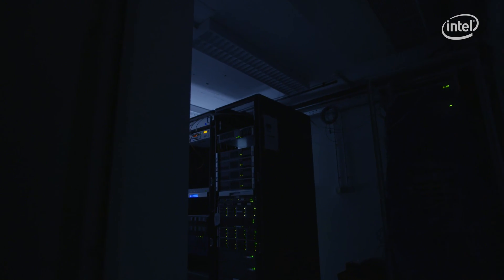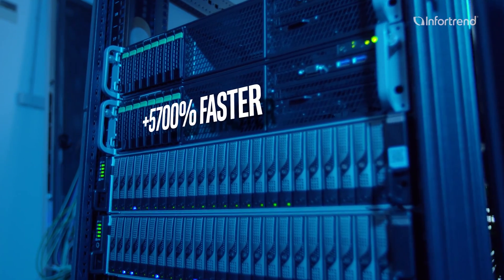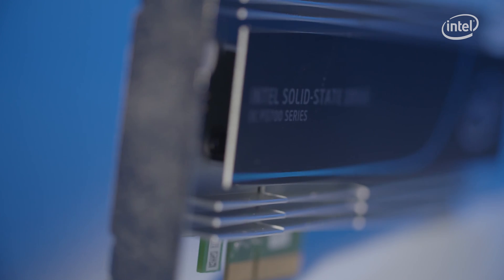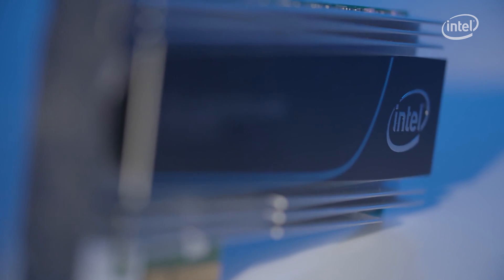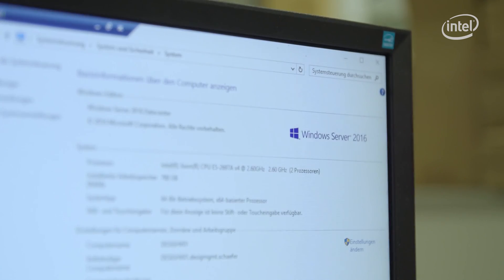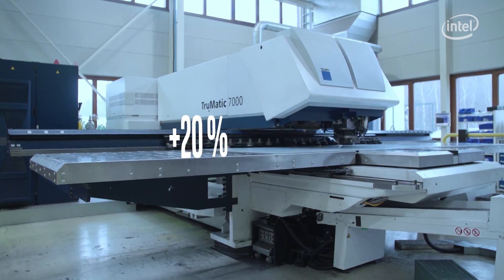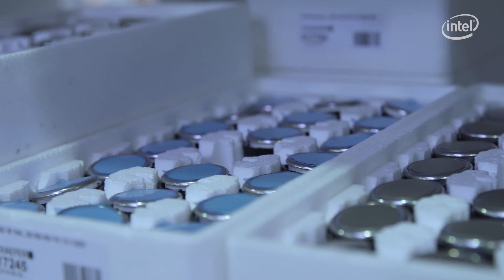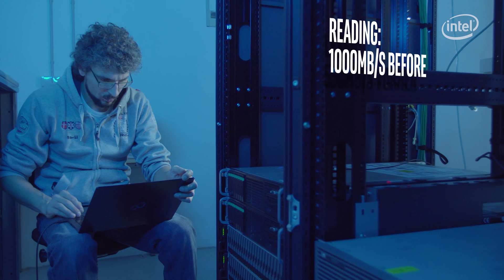Infortrend Success story - SCHAEFER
SCHAEFER GmbH Built 5700% Faster Virtualized IT Infrastructure
with Infortrend All-flash Storage Systems and Intel Servers.

“We are now able to process about 20% more orders.” – Murat Sahin, Sales, SCHAEFER

“As IT forms the heart of our company, SCHAEFER can now work with greater speed, precision and efficiency. The new IT system also reduces our maintenance and operating costs, without compromising our data security.” – Joachim Pfeifer, Project Lead, SCHAEFER.